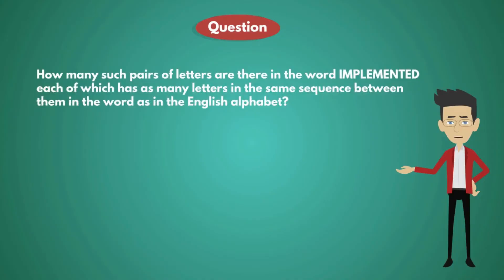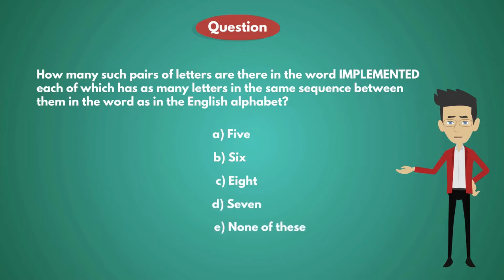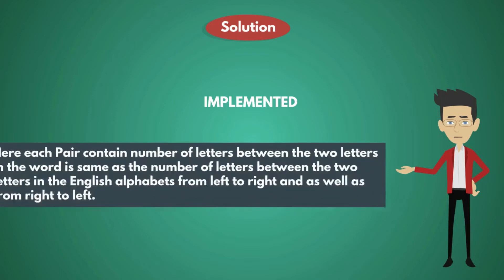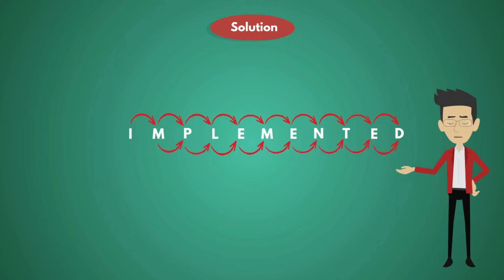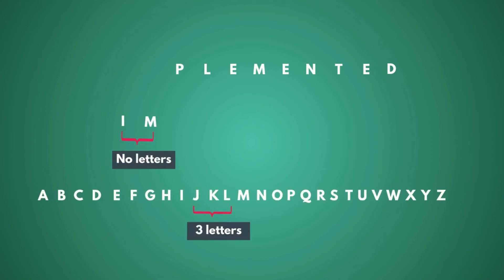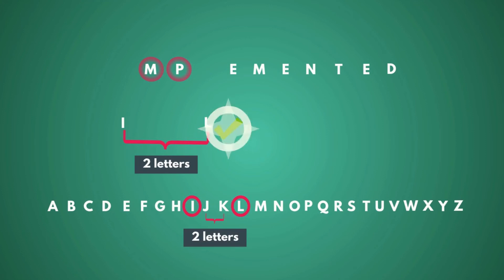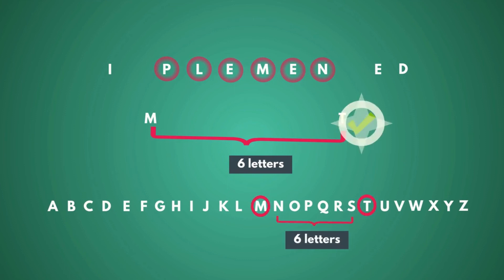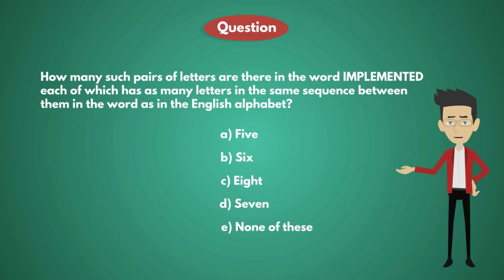Word Formation 5